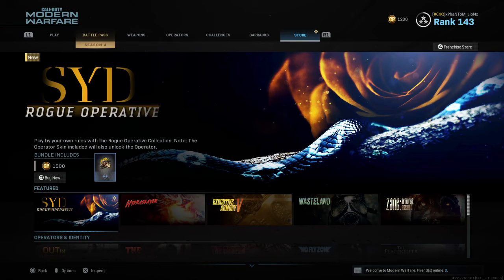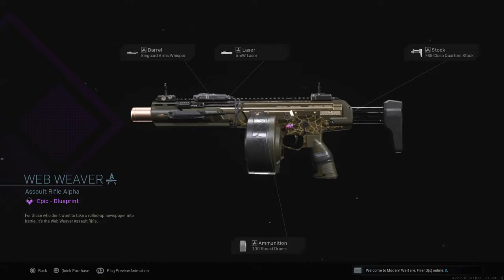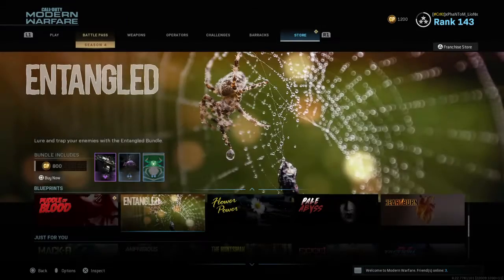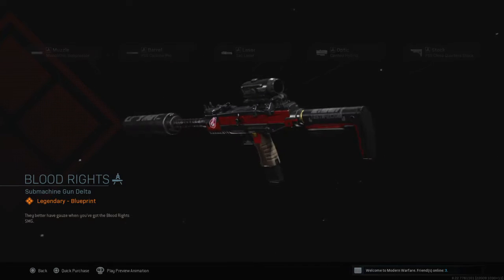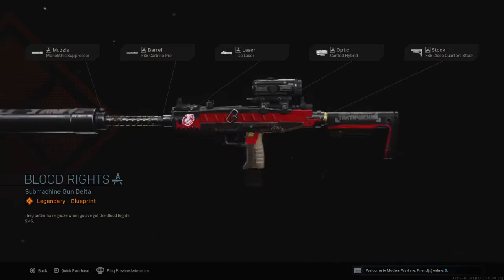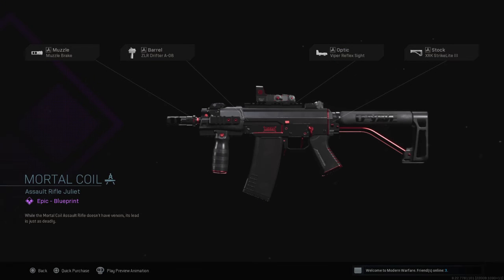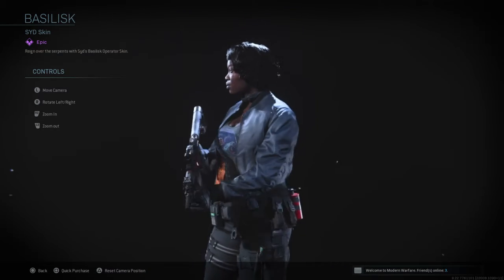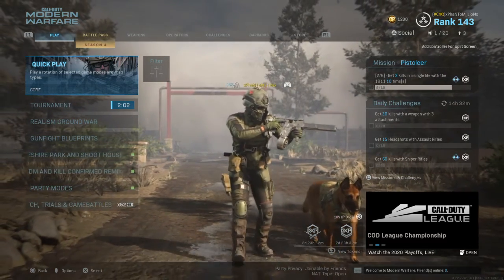Modern Warfare Franchise Store - *NEW* BUNDLES!!! (Syd, & More)